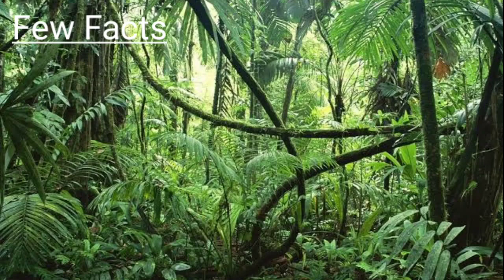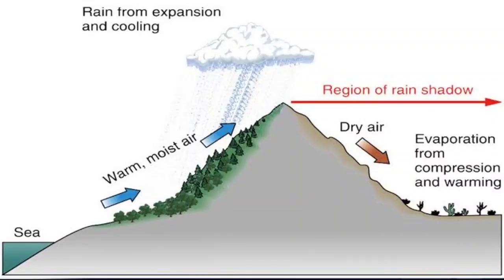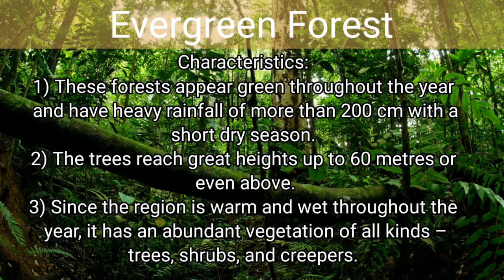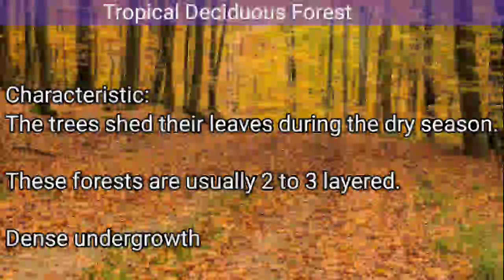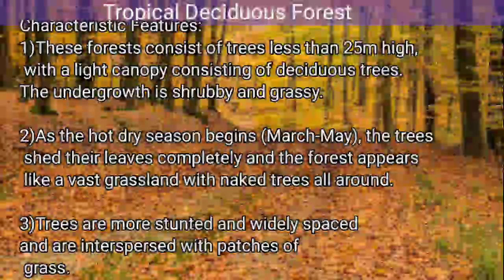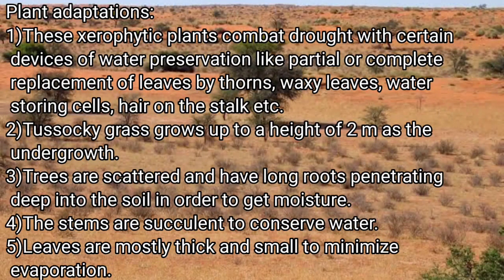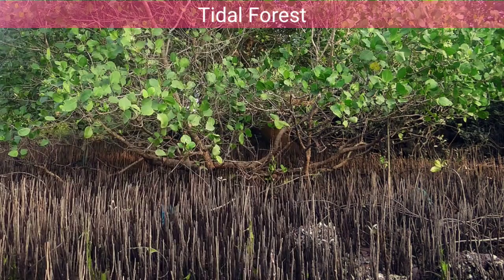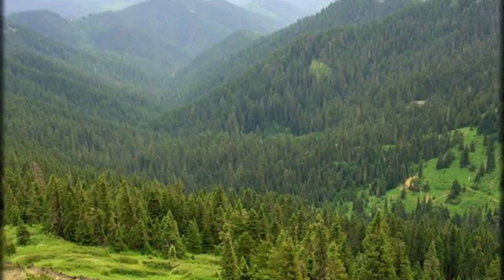NATURAL VEGETATION OF INDIA PART 1